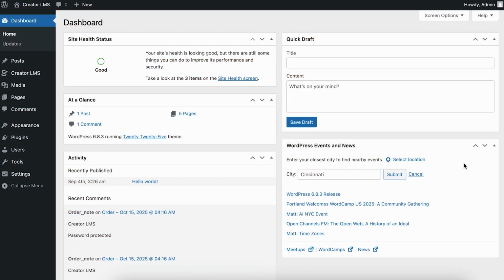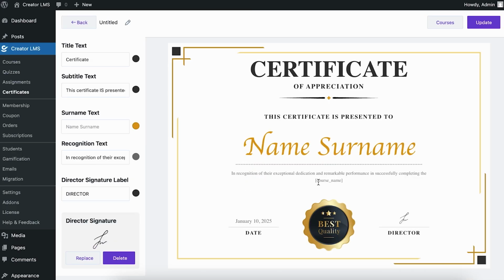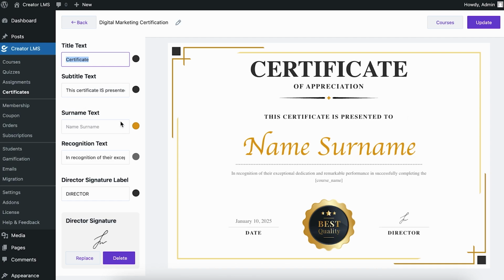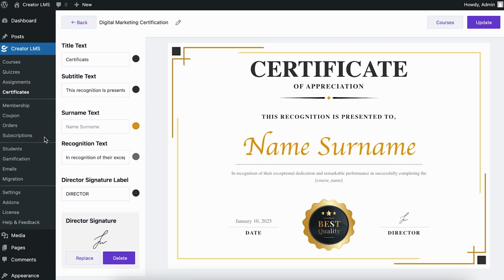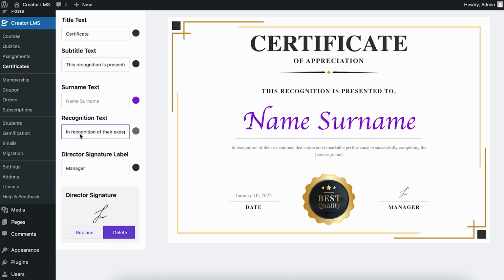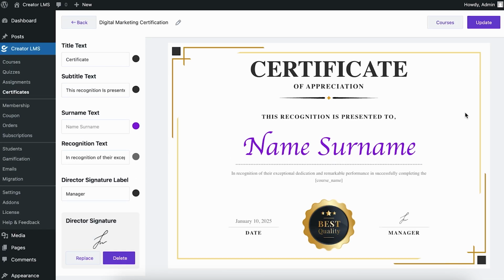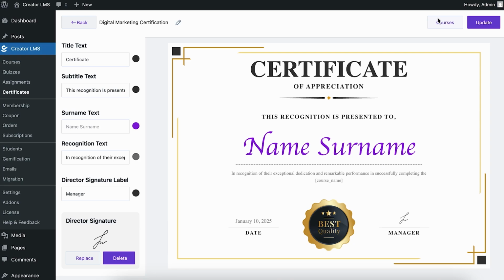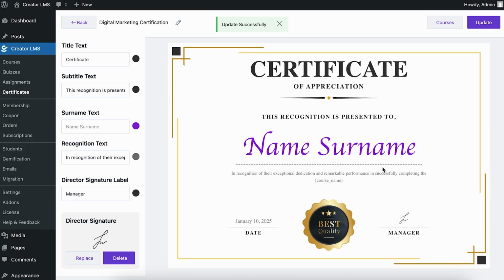Customize Certificates for Your Courses - Creator LMS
Want to give your students a sense of accomplishment when they finish your course? 🏆

In this video, you’ll learn how to create and customize course completion certificates inside Creator LMS - easily...

You’ll see how to:
✅ Choose and edit certificate templates
✅ Add your logo, instructor name, and custom design elements
✅ Automatically issue certificates upon course completion